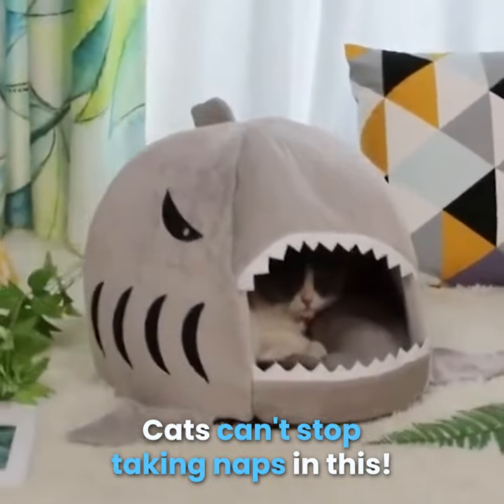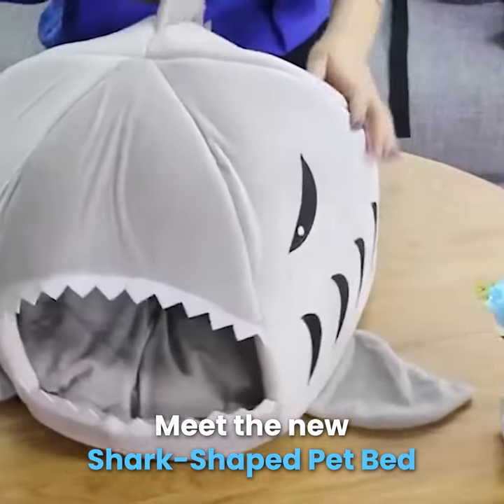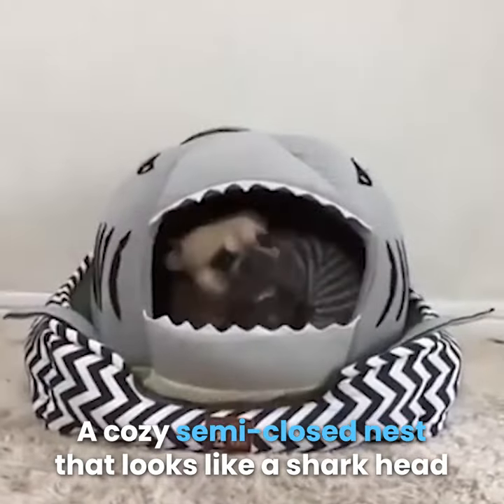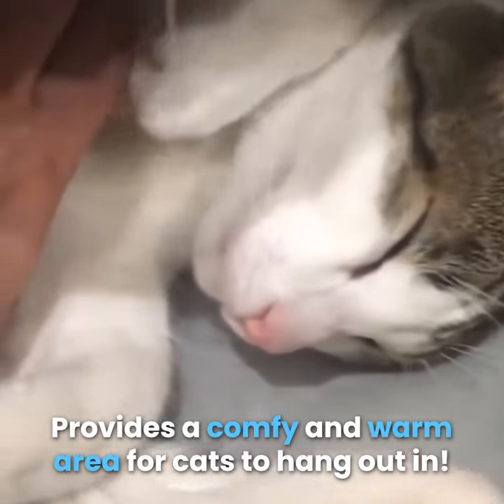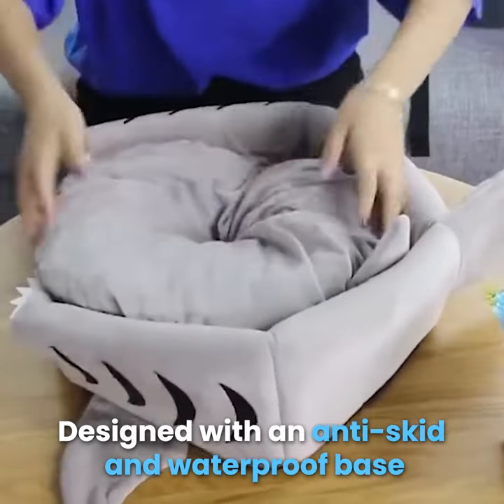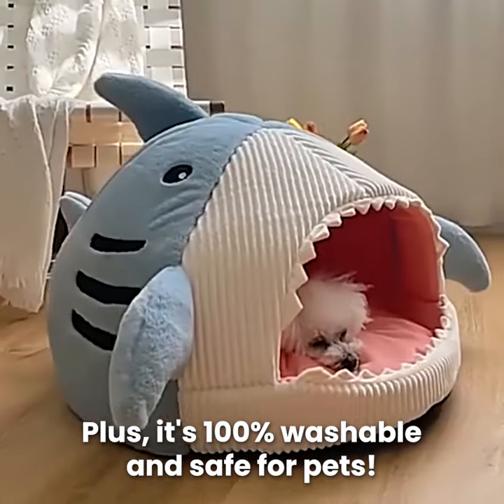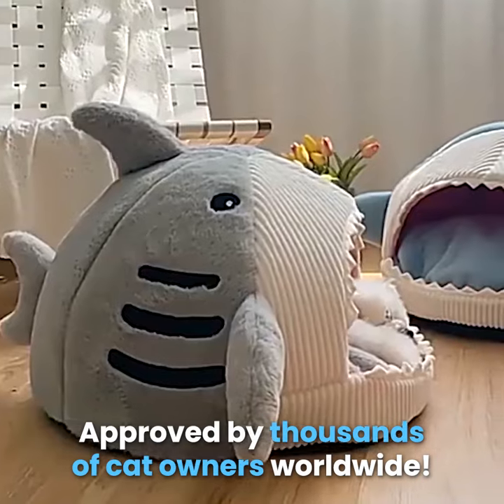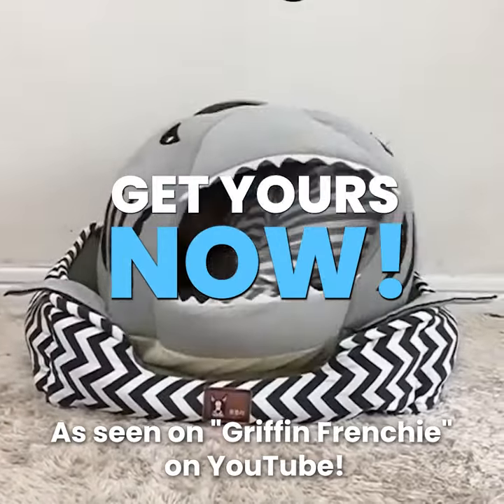"Chompy" the SHARK-Shaped Pet Bed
TheCavePet.com
"This fun and playful shark bed will bring any pet lover's room to life! With it's toothy jaws and cave-like mouth, it offers a safe place for cats & dogs to feel at home."